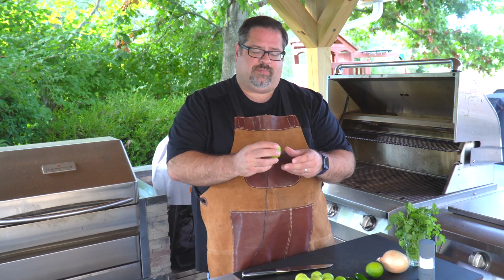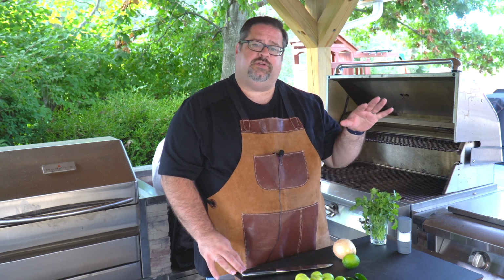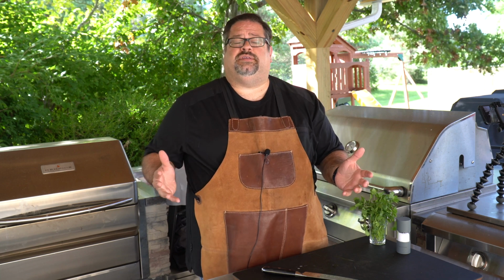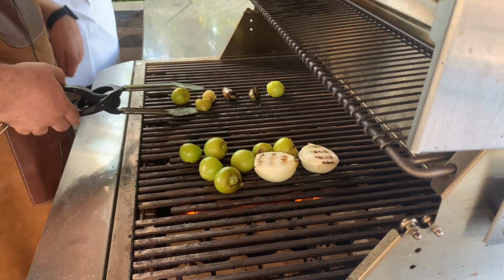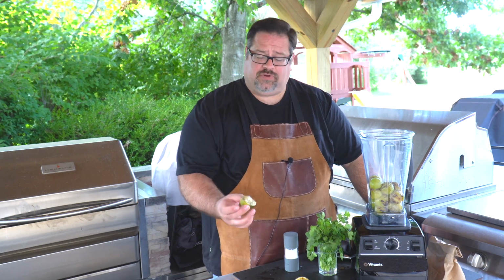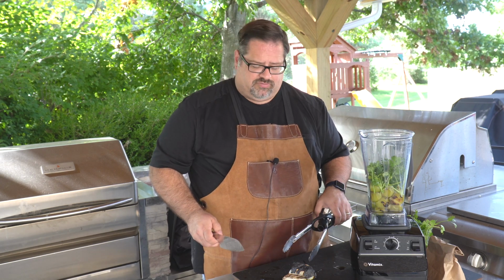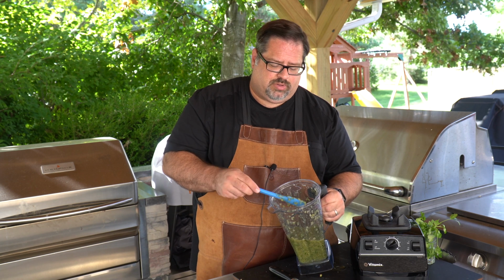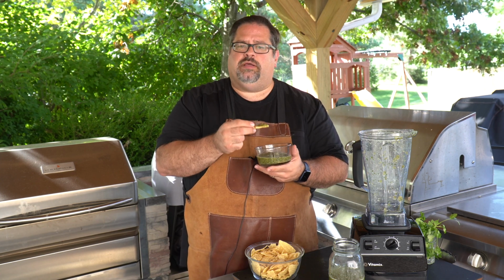Fire Roasted Tomatillo Salsa Verde Recipe | Tomatillo Salsa Recipe for Game Day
0:00 Introduction
0:49 What is a Tomatillo?
1:49 What's in Salsa Verde?
2:26 How to prep for Salsa Verde
2:55 Ingredients on the grill
3:32 How to Find our Recipe Calculator
5:33 Steaming the Jalapeno Skins
8:22 Blending it all together
9:44 Taste Test
10:55 Join Us Online